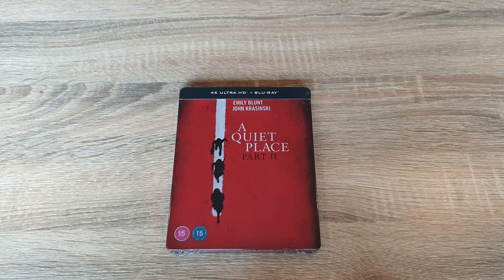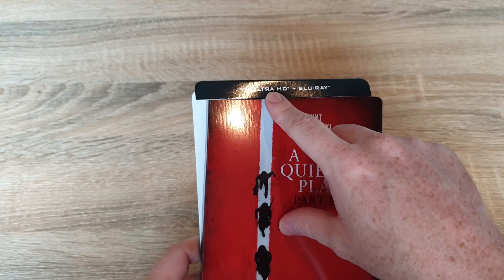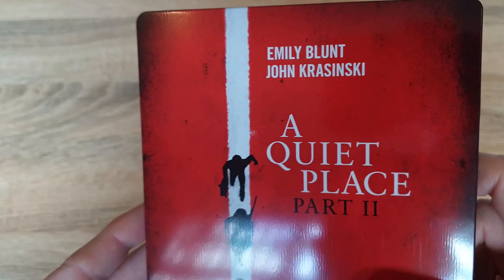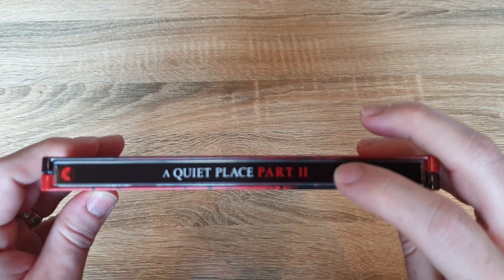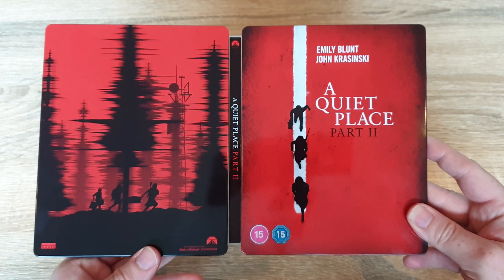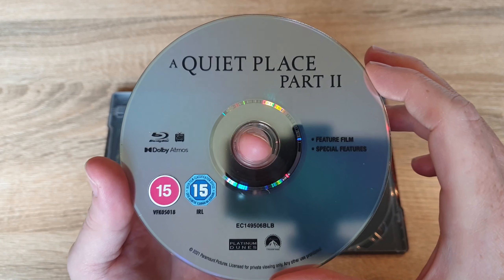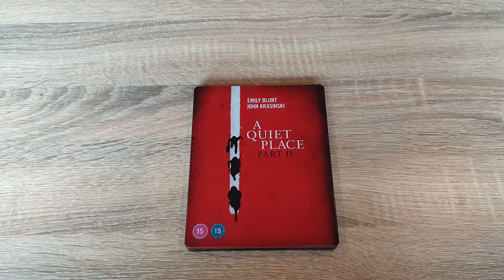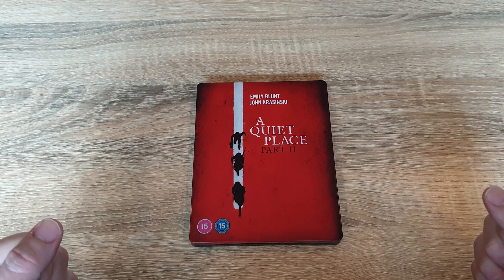A Quiet Place Part 2 4K Steelbook Unboxing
A Quiet Place Part 2 4K Ultra HD Steelbook Unboxing. Includes 2D Blu-ray